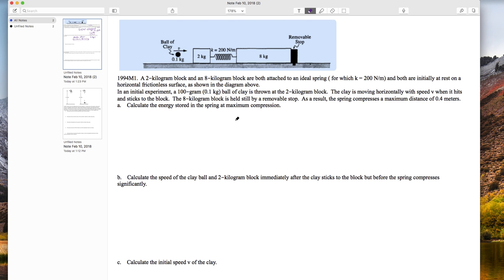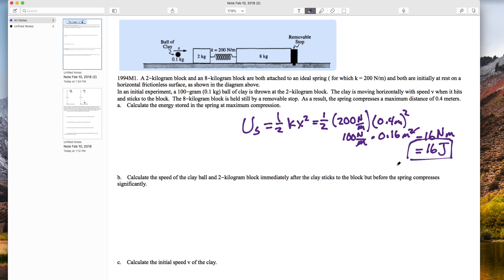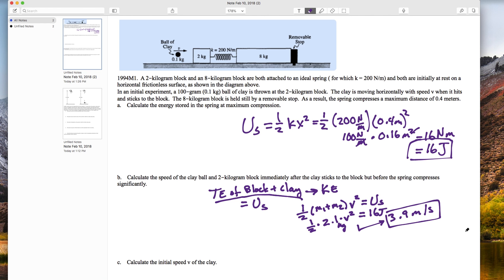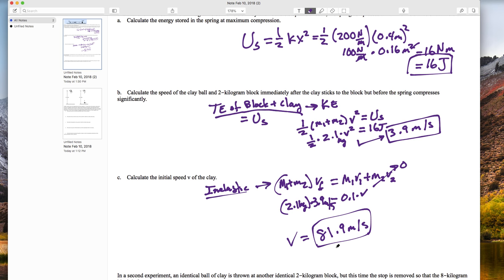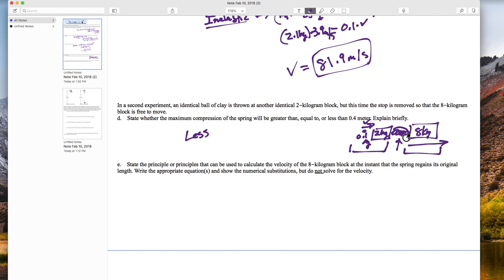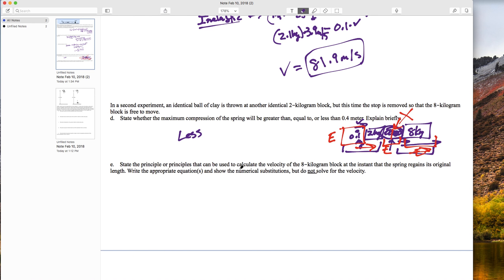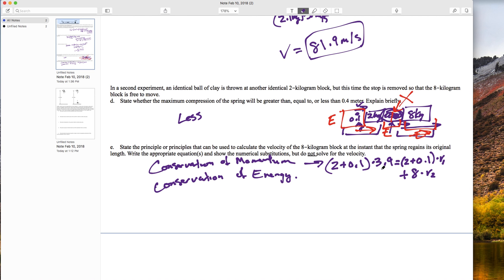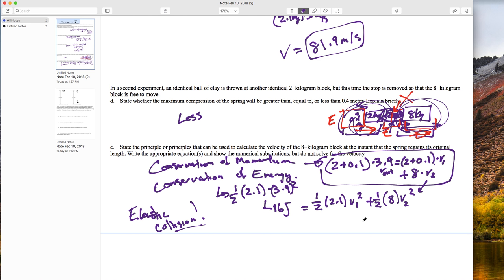Momentum: Inelastic/elastic collisions w/ multiple objects